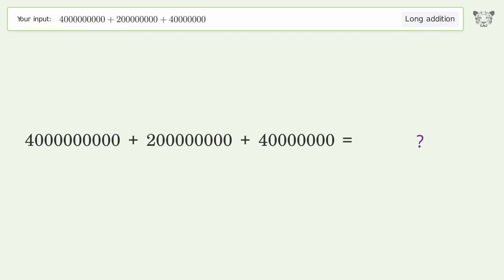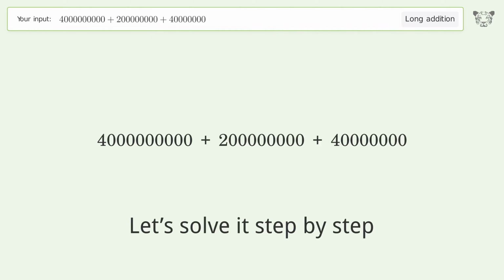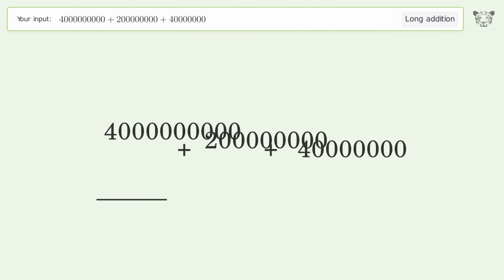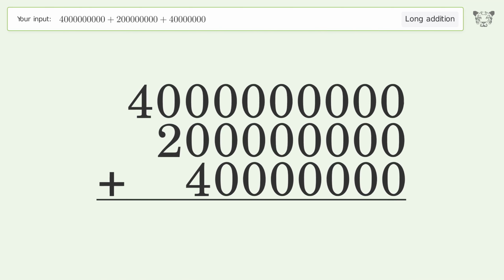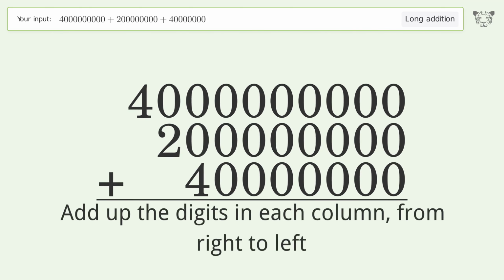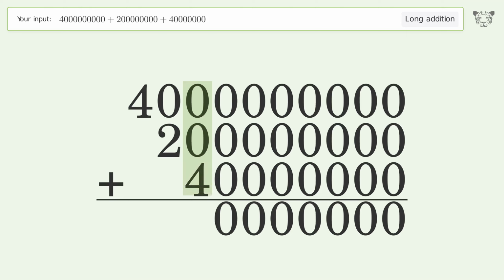Long Addition Problem 4000000000+200000000+40000000: Step-by-Step Video Solution | Tiger Algebra